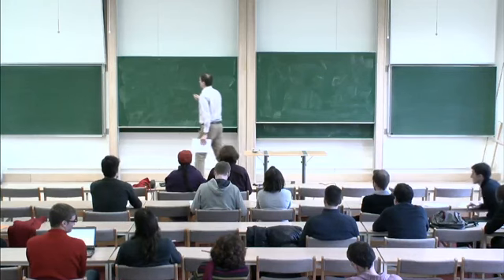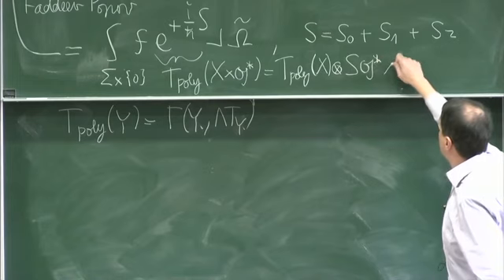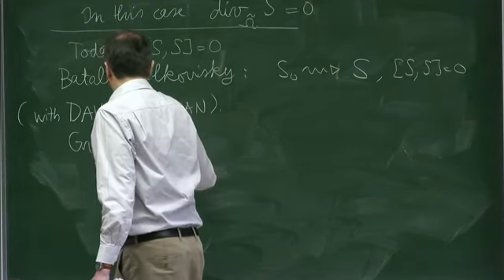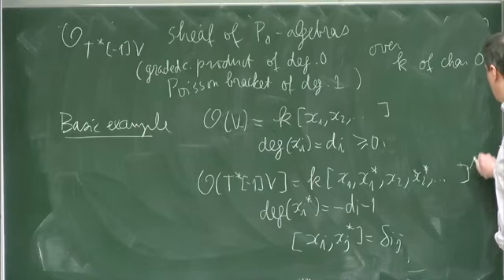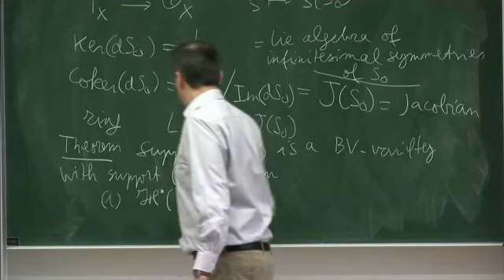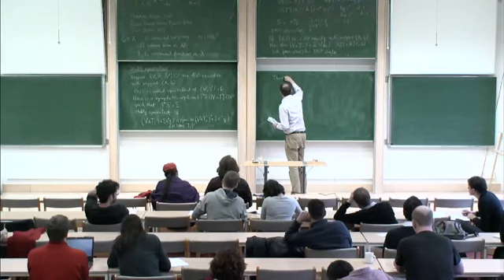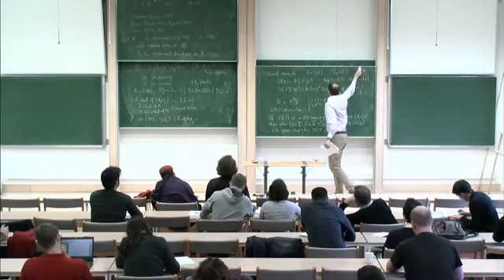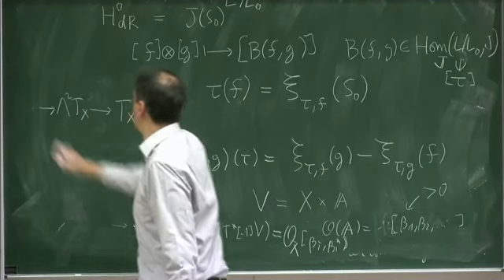Prof. Giovanni Felder | The classical master equation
Title: The classical master equation
Speaker: Professor Giovanni Felder (ETH Zürich)
Date: 14th Feb 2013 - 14:00 to 16:00